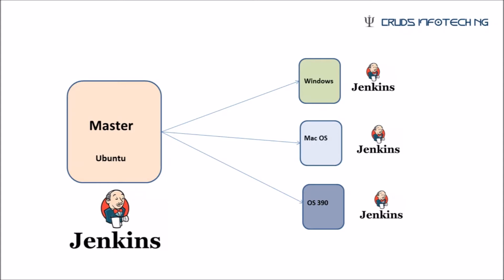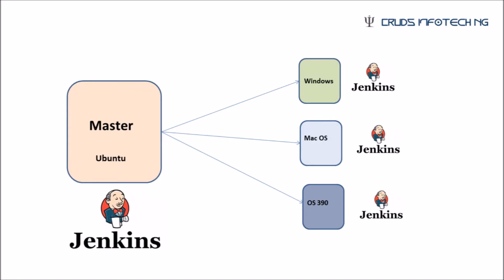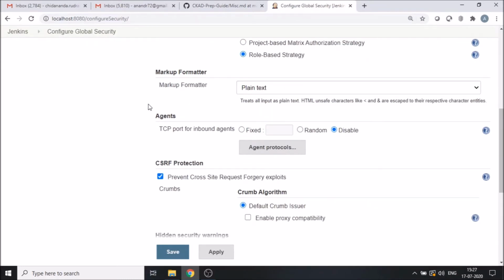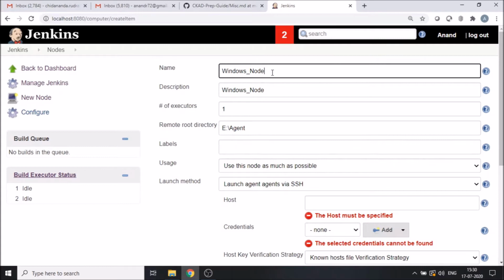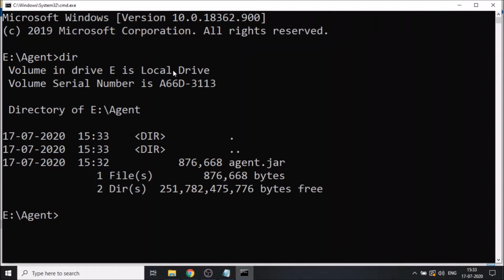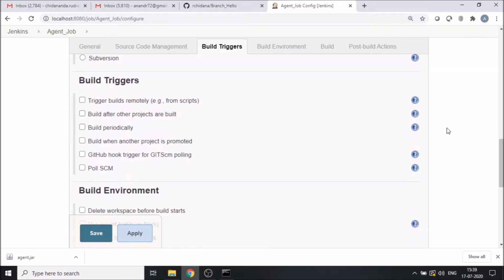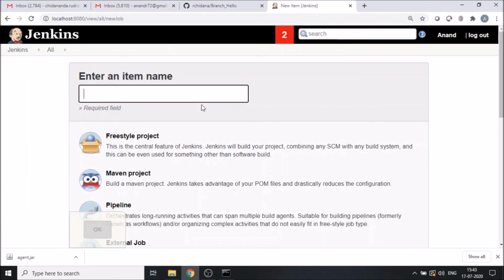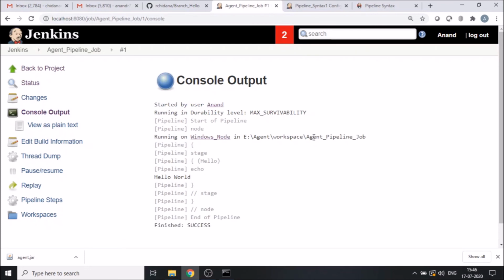Jenkins Distributed Build (Windows Agent)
Demo to set up Jenkins Windows Agent and delegate jobs (Free Style & Pipeline) to that Agent.